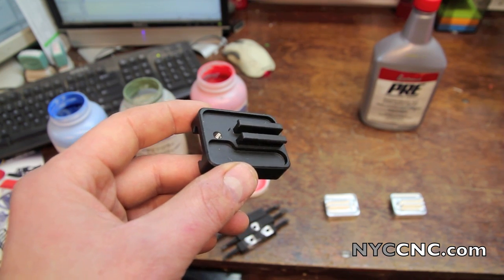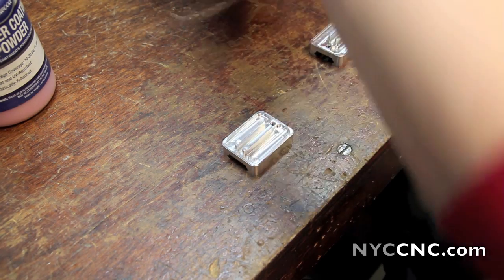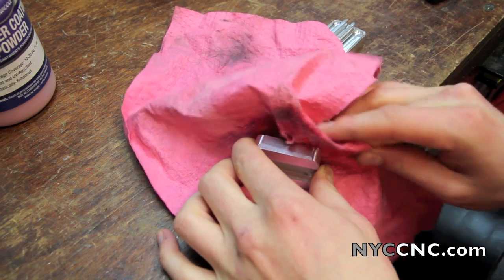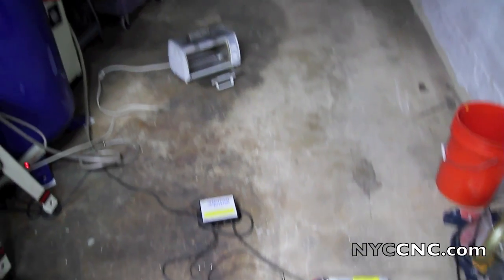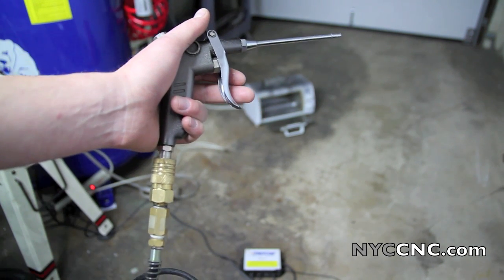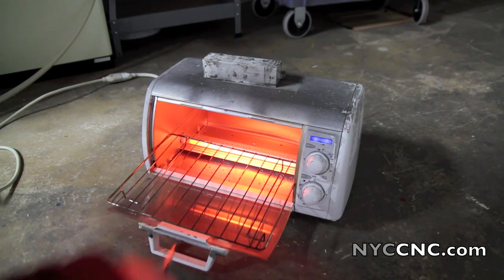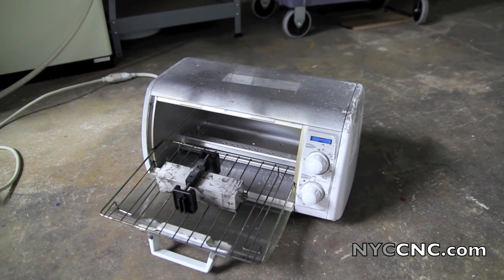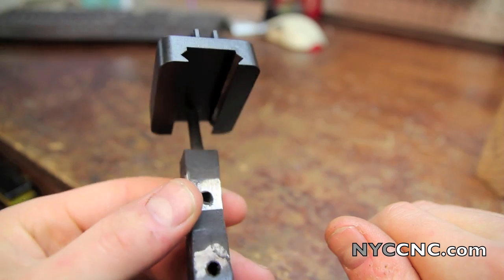DIY Powder Coating in the Home Shop - How to, Tips, Tricks & More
Using an Eastwood HotCoat Powder Coating Gun to demonstrate how to properly clean and powder coat paint a machined aluminum part.  In addition to powder coating a sample part, video includes an overview tutorial of powder coating equipment, tips, tricks and more.

Our Two favorite Powder Coat Guns: